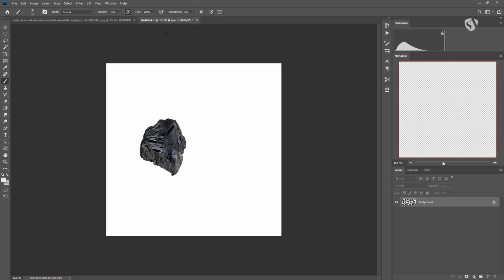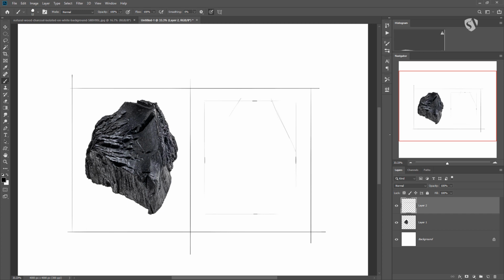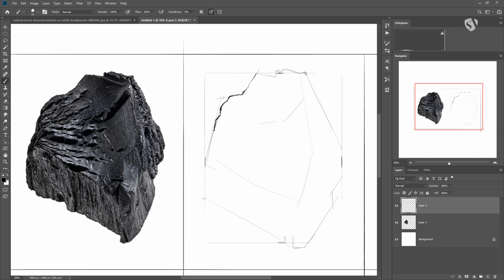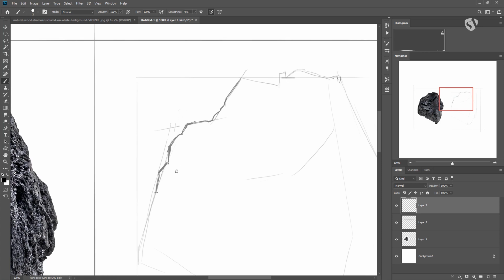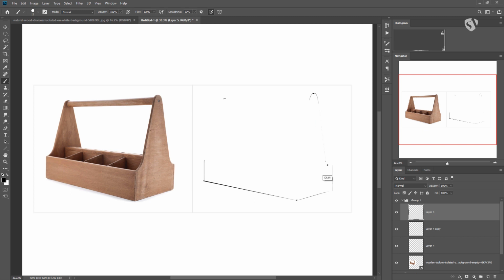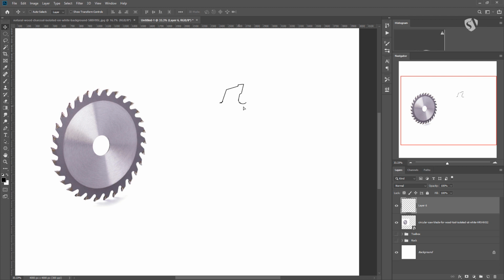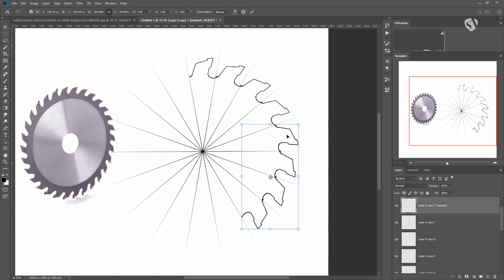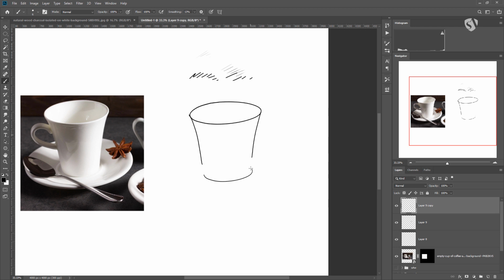4.2.1 Understanding shapes Part 1